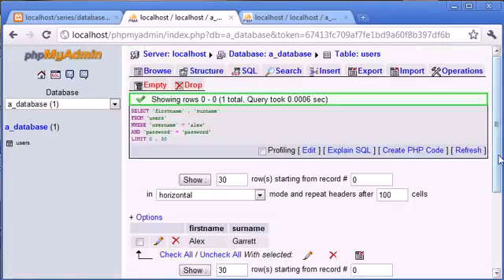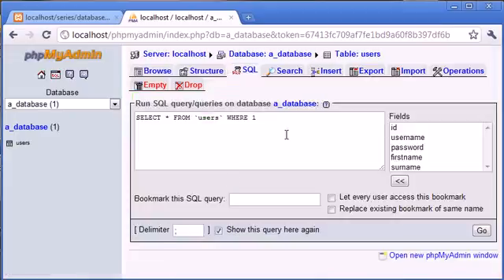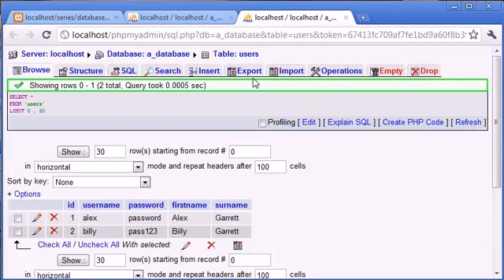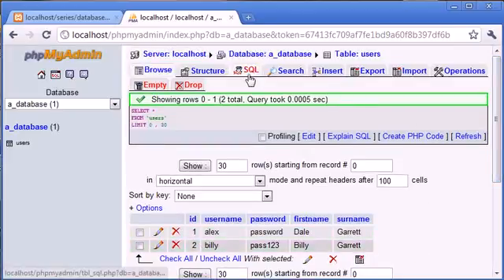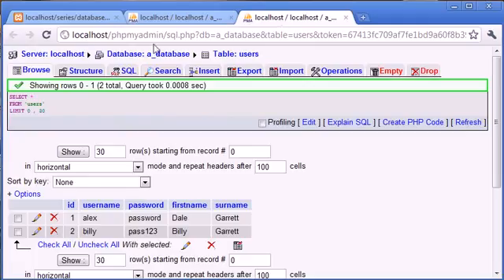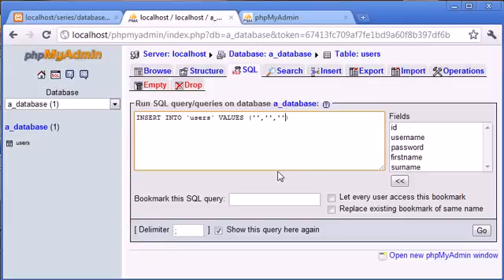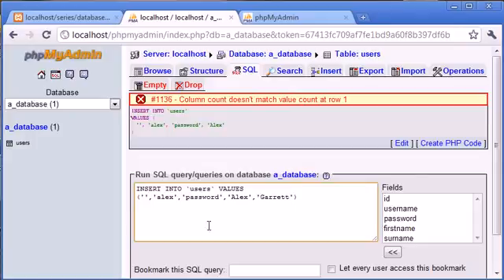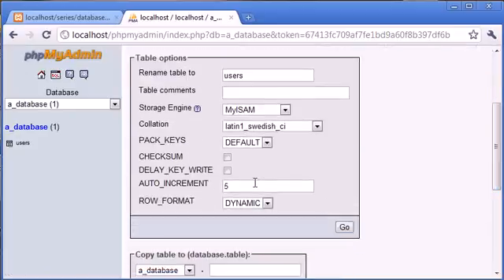Beginner PHP Tutorial Part 121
Beginner PHP Tutorial  Part 121  PHP More Basic Querying Part 2 ‏